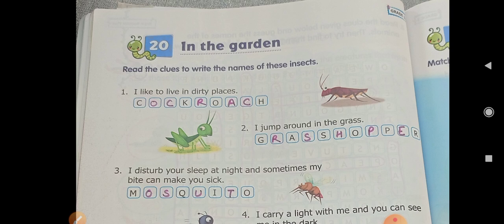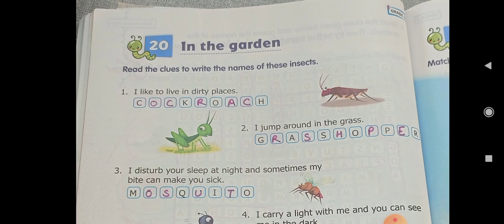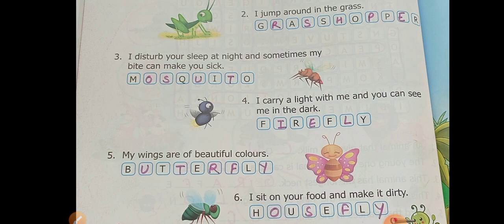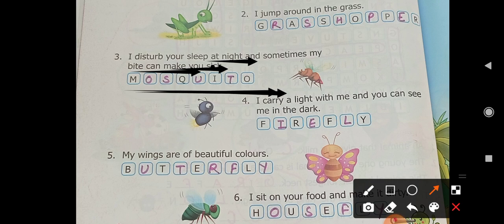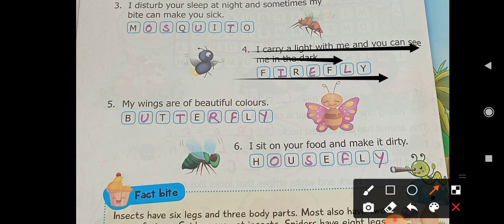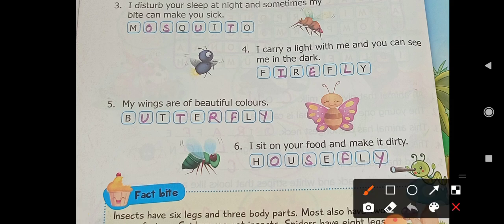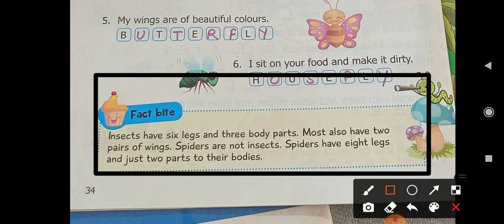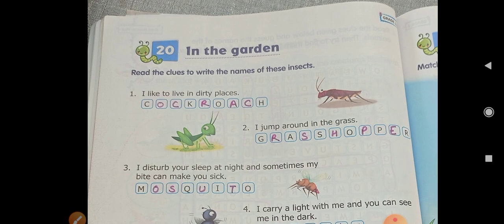Class - 1 | Chapter - 20 | Topic- In the garden | By - Zoya ma'am